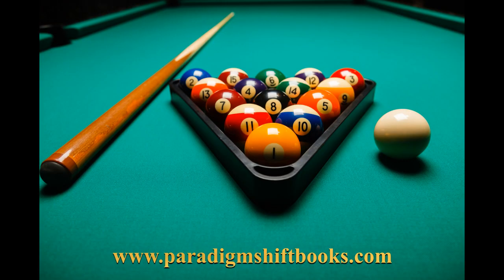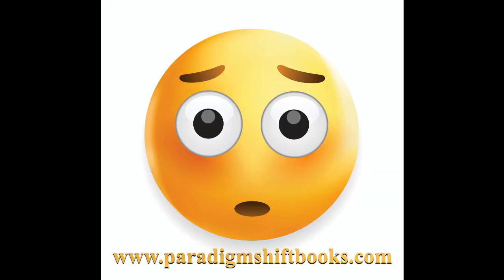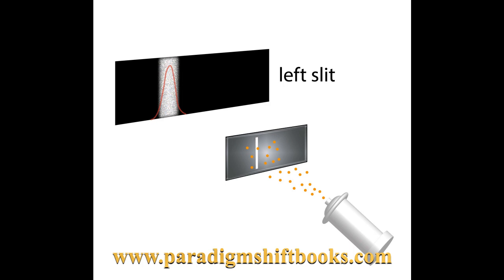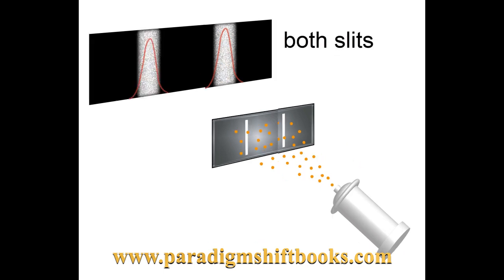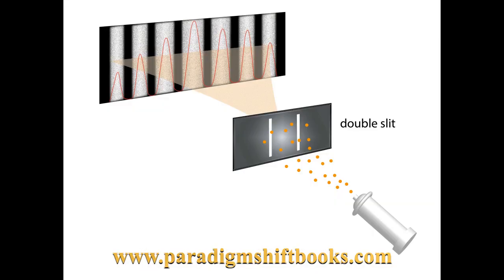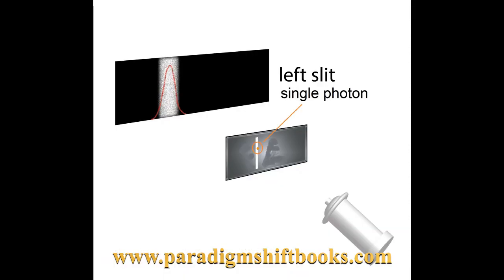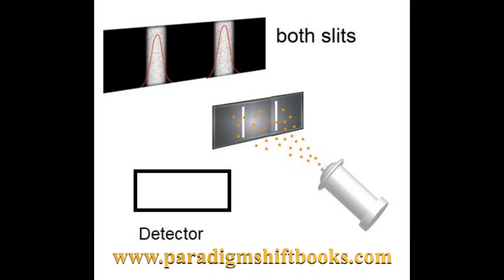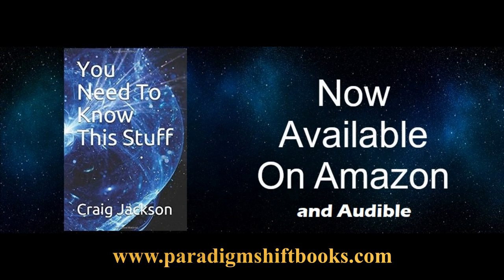Quantum Physics Double Slit Experiment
Video created from a chapter taken from the book, You Need To Know This Stuff, by Craig Jackson.